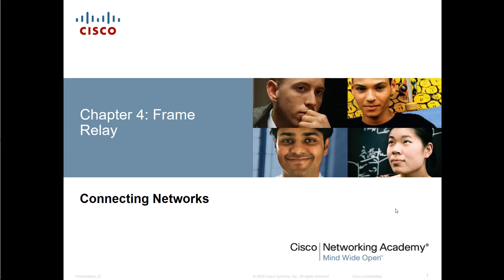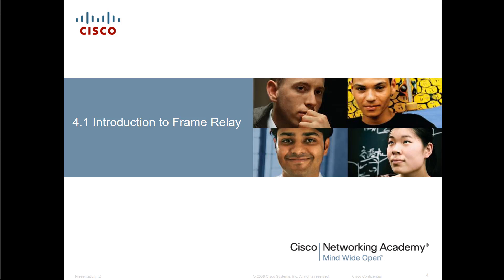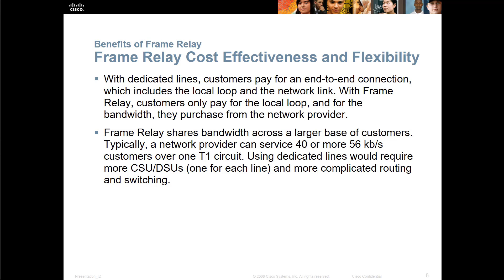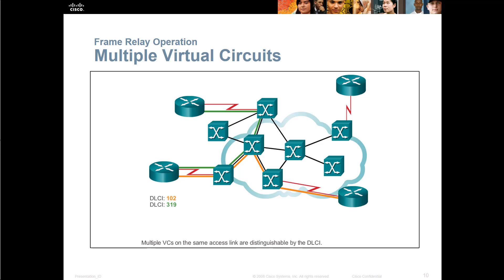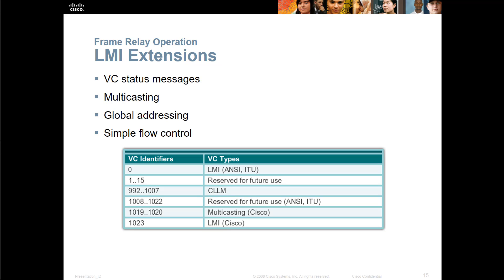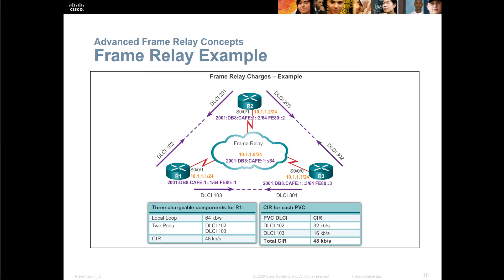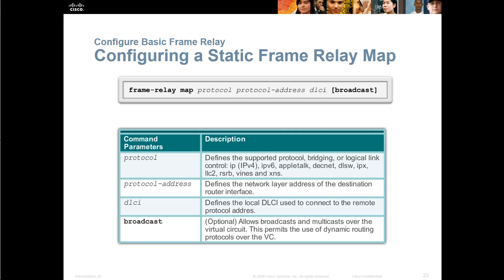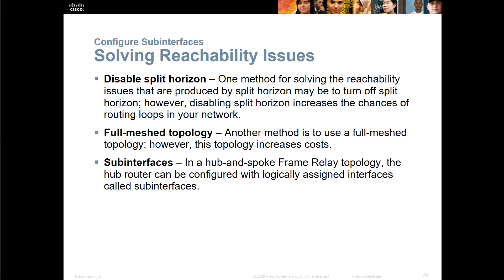CCNA - Connecting Network - Chapter 4 - Frame Relay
CCNA - Connecting Network - v5
Chapter 4 - Frame Relay